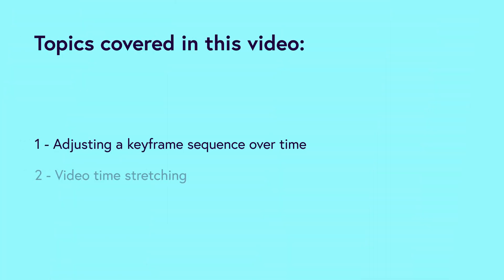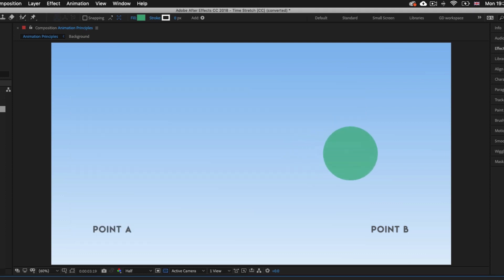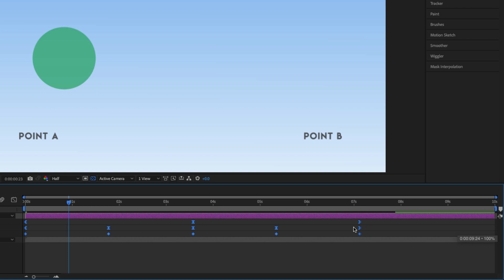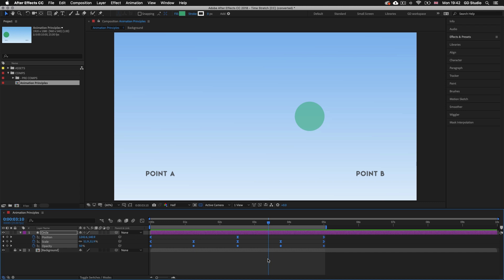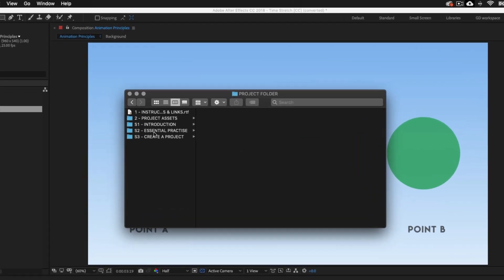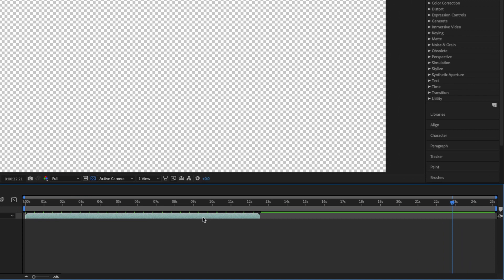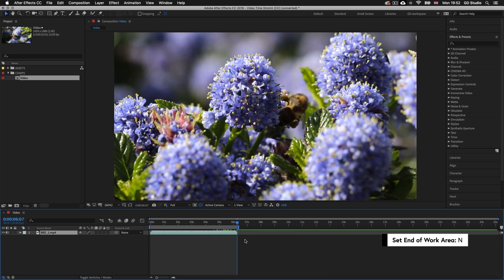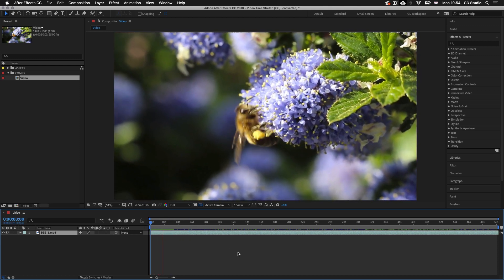Time Stretching in After Effects Ep11/48 [Adobe After Effects for Beginners]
In this tutorial I am going to demonstrate how you can easily slow down or speed up your video and keyframe sequences.

This video is part of a 48 part course:

COURSE OVERVIEW

TOPICS COVERED

00:00:00 Start
00:02:50 Adjusting a keyframe sequence over time
00:06:20 Video time stretching

GD Studio